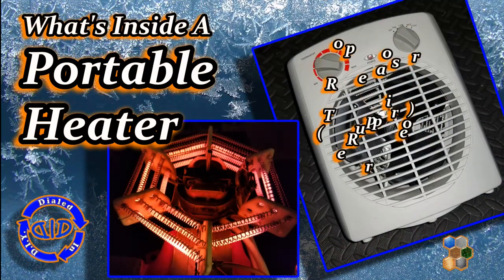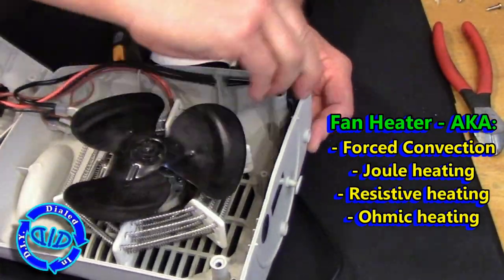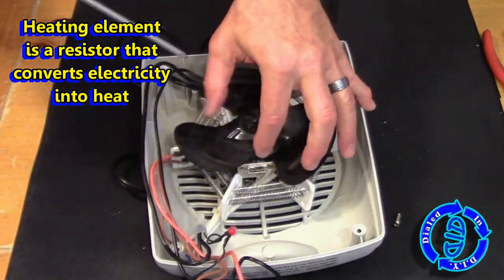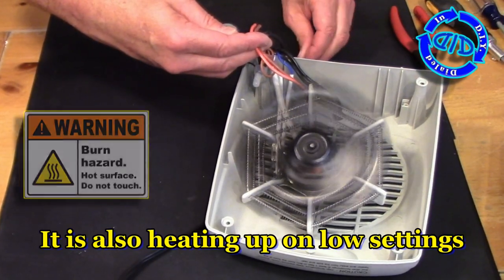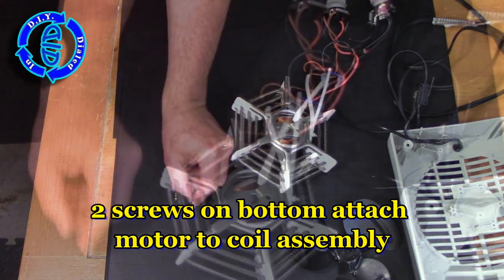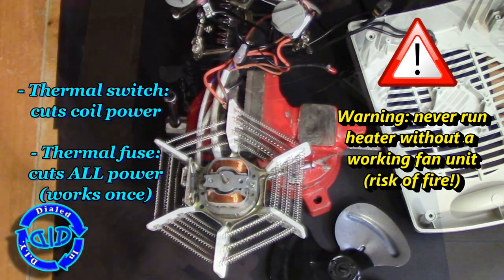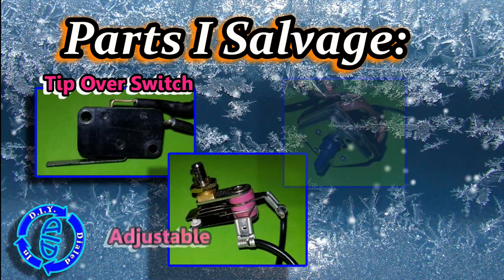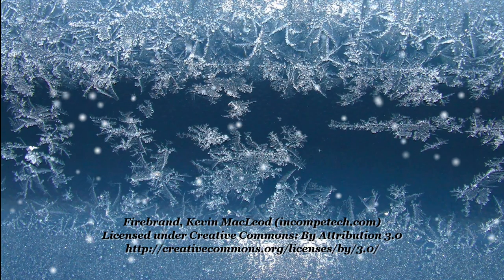What's Inside a Fan Heater - Fix or Salvage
DIY Repair or free part salvage.  See the inside workings of a portable fan heater.  Step by step deconstruction of a space heater not only shows how a portable heater works but also points out the possible failure points.  This heater has 3 key safety features; tip over switch, thermal switch that works like a thermostat and a thermal fuse which is the ultimate fail safe to prevent a fire.

SALVAGE PARTS include:
- Nichrome wire coils
- Ceramic insulators
- Dial: 5 position rotary switch
- Dial: manual thermostat
- Switch: tip over cut off
- Fan / motor
- Red LED
- Heat resistant wire insulators

WARNING: working on electronics carries certain risks.  If you work with any electronics, then you are doing so at your own risk.   Please do your own research to ensure that you are fully informed and comfortable with what you are doing.  Choose the safety techniques that work best for you.  Many techniques used in this video are for demonstration purposes only! Never operate a heater without all parts in their original positions. Do not operate fan or heating elements outside of enclosures (risks include shock, injury & fire).